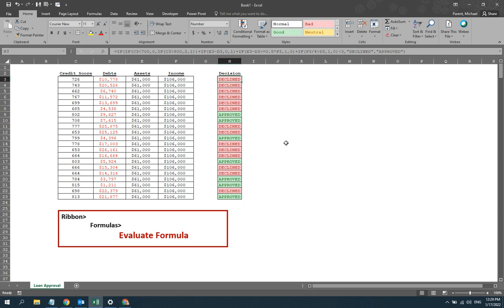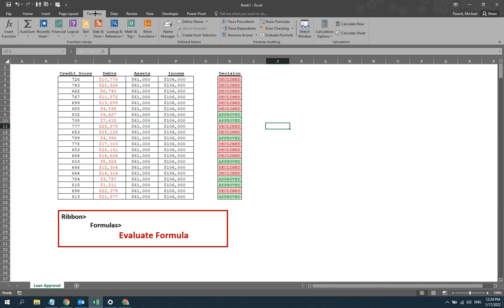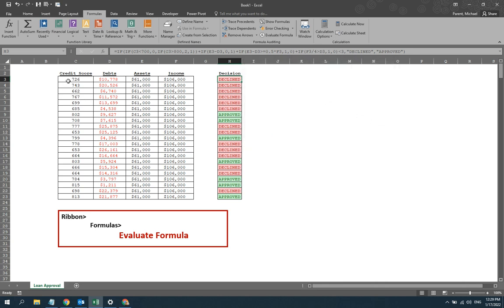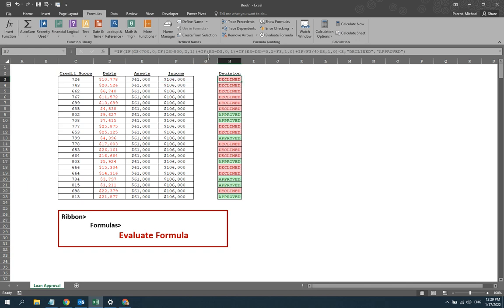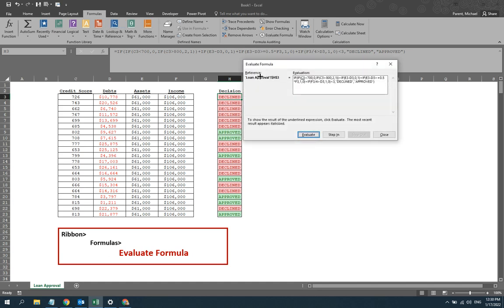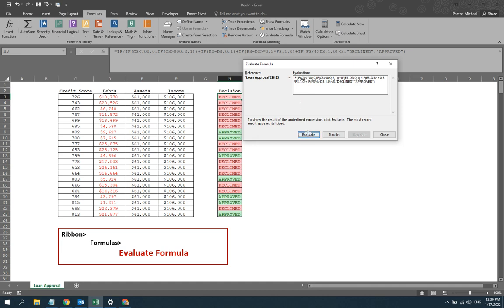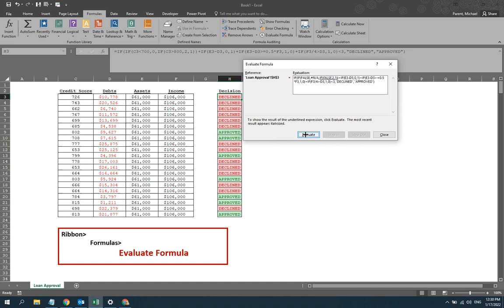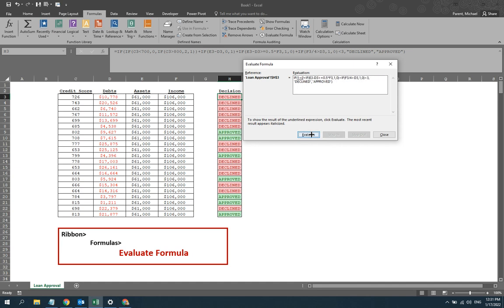Michael's Excel Tip of the Month: How to Evaluate a Formula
A short tutorial on how to use Excel's "Evaluate Formula" tool to better understand logical formulas and troubleshooting.